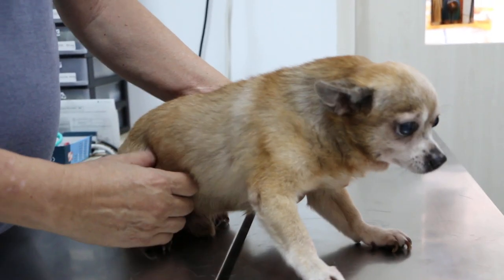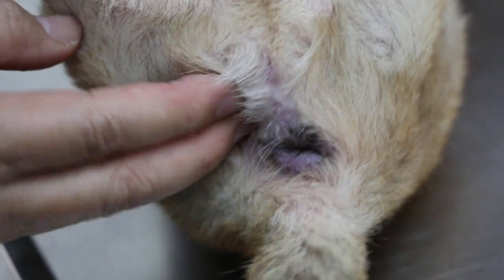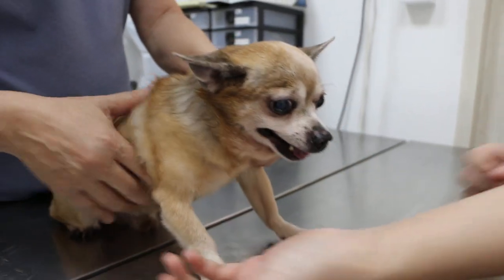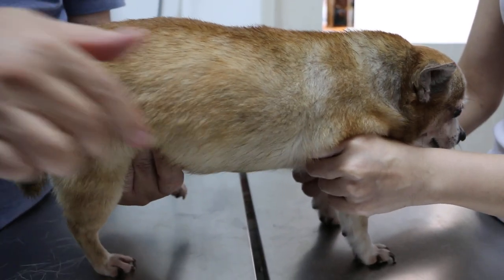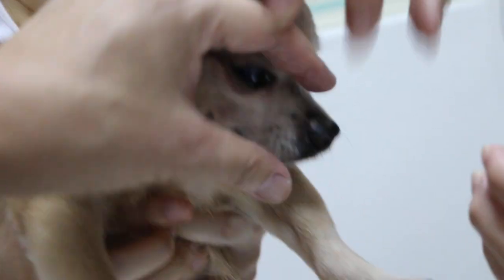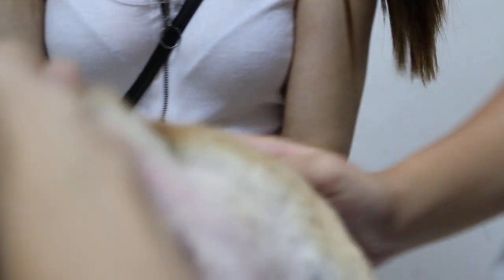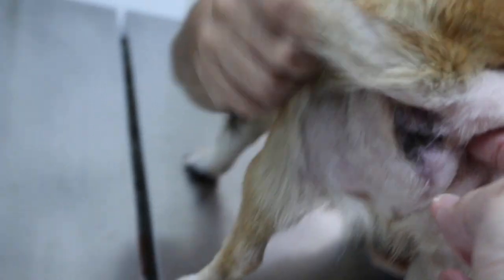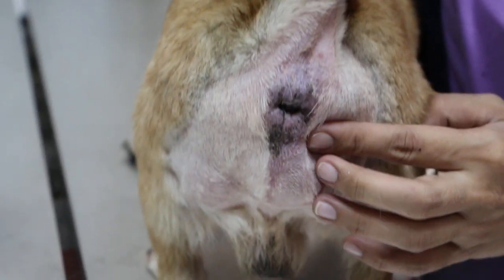A 13-year-old male, not neutered Chihuahua has a large back area swelling or lump. Why?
4 Jan 2019.

A veterinary educational videos for Chihuahua owners to teach them health care of the older dogs.

Male dogs that are not neutered (sterilised) are more disposed to develop perineal hernias as in this case.